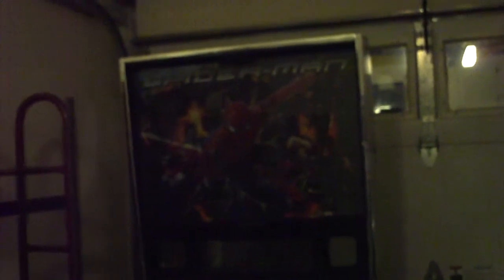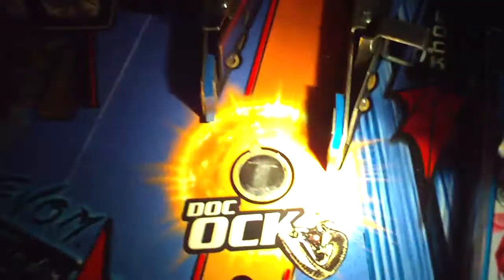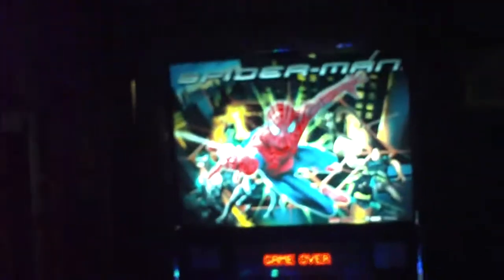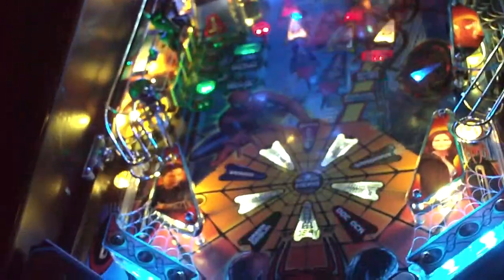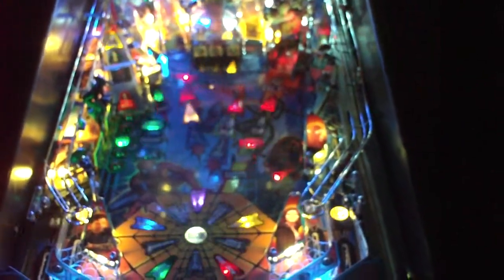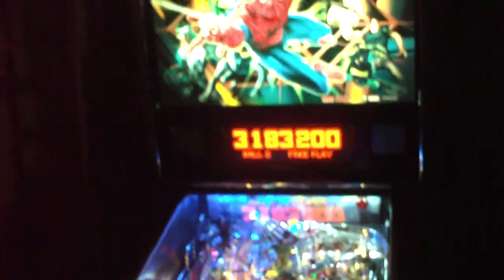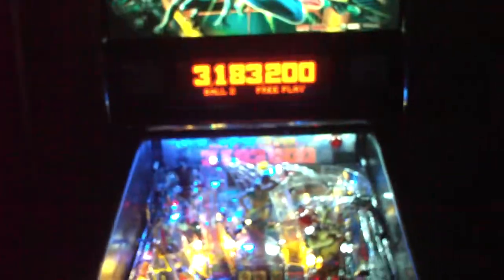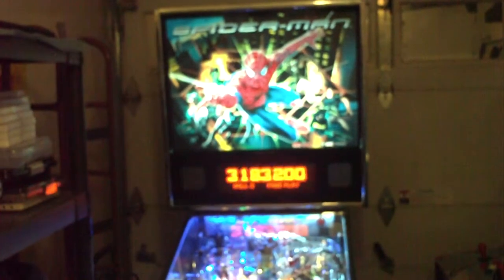Stern Spiderman Spider Man Pinball Pickup with Cointaker LED's webbies shaker & pinbits plastics